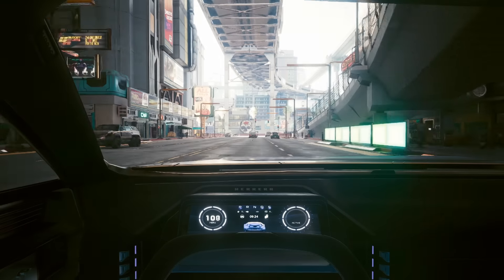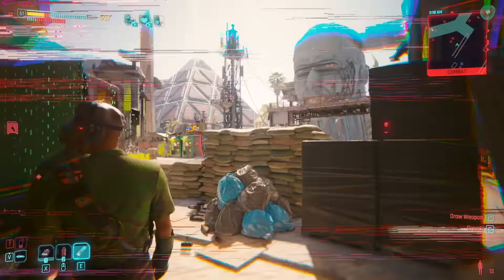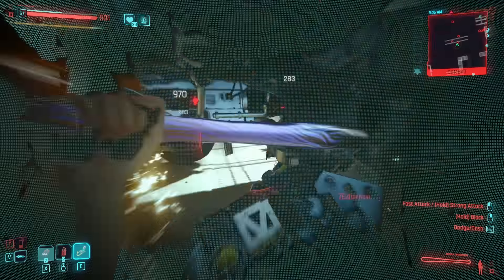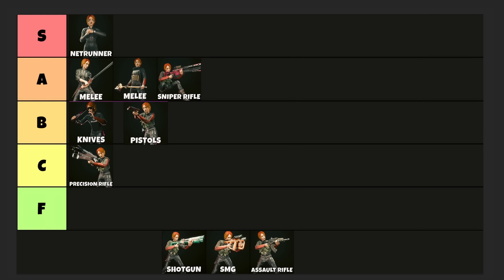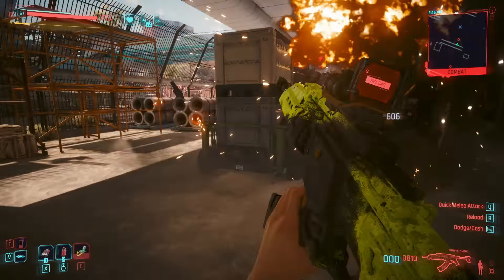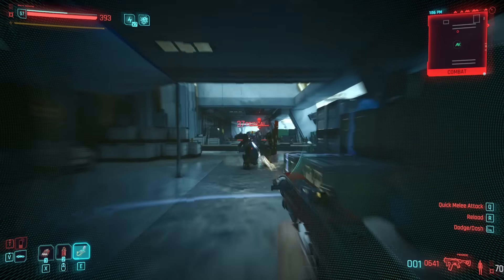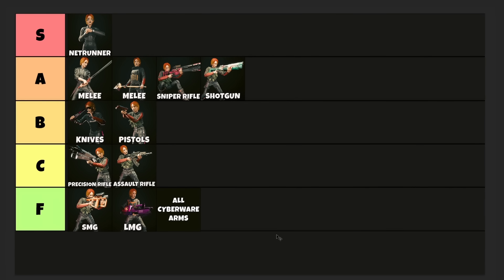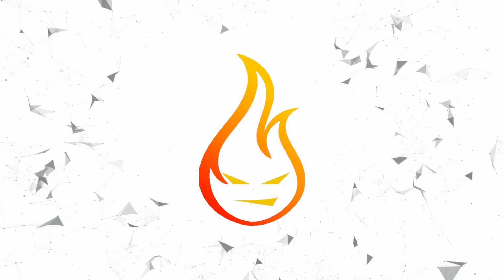Ranking All Builds In Cyberpunk 2077 2.0 | Tier List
In this Cyberpunk 2077 2.0 guide, we rank all Cyberpunk 2077 builds from best to worst.

Cyberpunk 2077 is an open-world, action-adventure RPG set in the dark future of Night City — a dangerous megalopolis obsessed with power, glamor, and ceaseless body modification. ~Steam Store